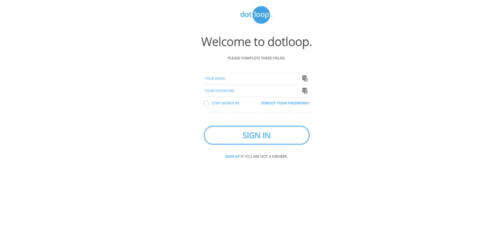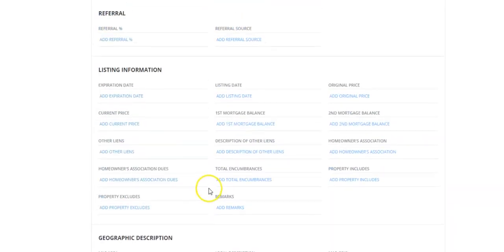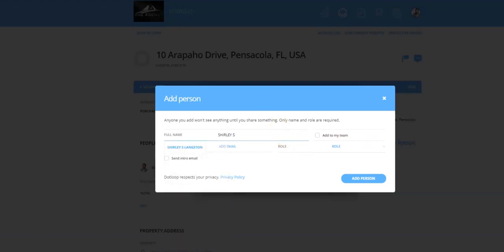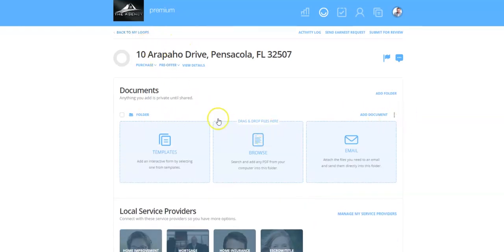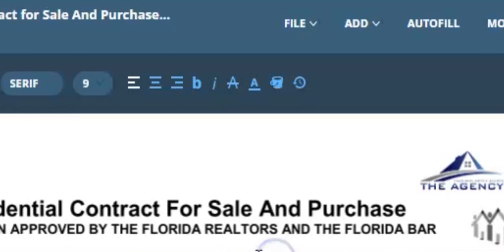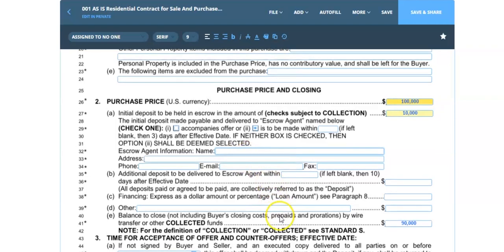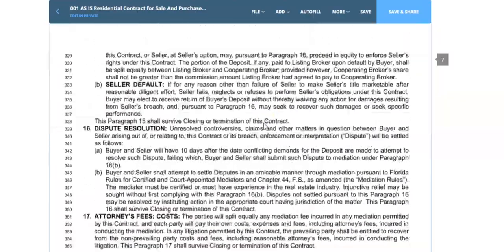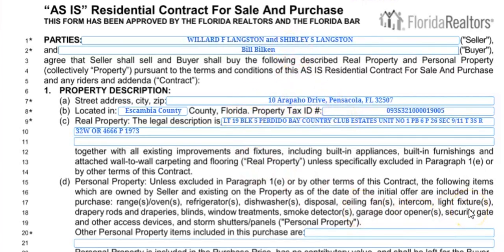How To Build a DOTLOOP Contract The Right Way That Stands Out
In this video, I'll show you how to enhance your contracts to make them stand out above the rest.  This is exactly how I teach my own agents how to fill out their documents in Dotloop. It's very simple and doesn't take much effort to look like a true real estate professional.

What to learn more about buying foreclosures and investment properties? What to learn more about real estate in general?

Got Questions❓

Brandon Vinyard
Broker/Owner - The Agency
REO Specialist
Selling Real Estate Since 2002

Video Camera ►  DJI OSMO Handheld =
Best Lav Mic ► TASCAM DR-10L =
Desktop Microphone ► Yeticaster Studio Mic =